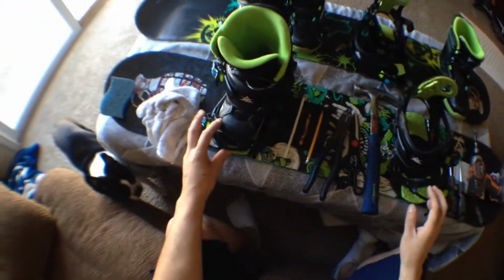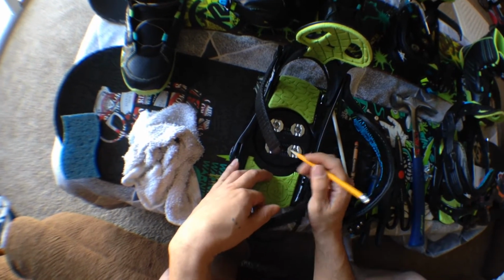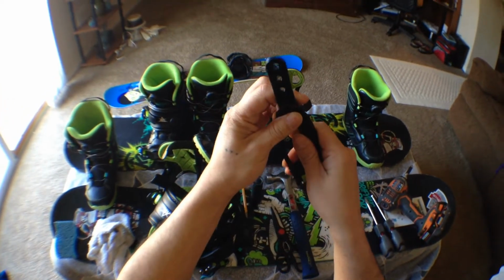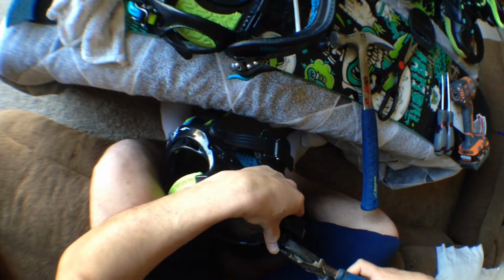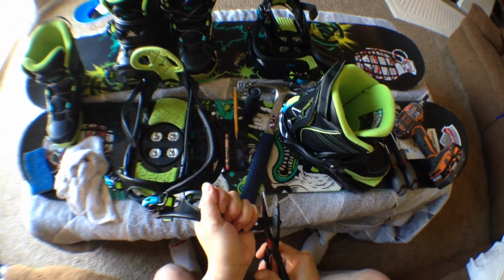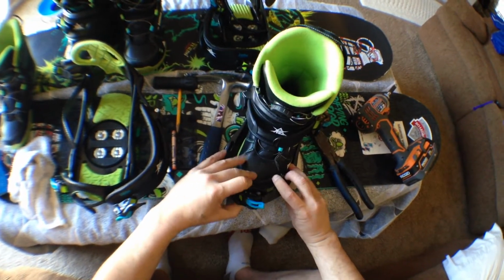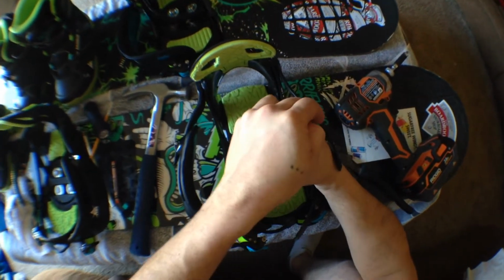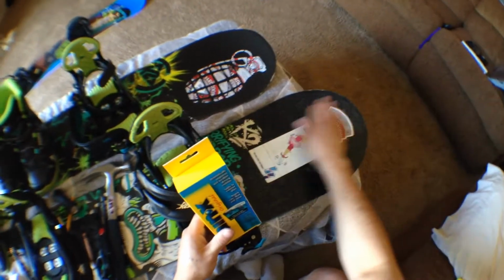Snowboard bindings fix and maintenance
Showing you how to fix loose bindings to fit boot/feet properly!
adjusting bindings. Treating Board with Rain-X! Iphone 5 footage in Optrix XD5 action case mounted on helmet! Sorry about volume/sound! also sentences and explanations cut off! I'm not a pro at tutorials but learning as I go. Hope this helps you or entertains you in some way! Going to upload Optrix video review! Will be uploaded next! Have a Great Day!